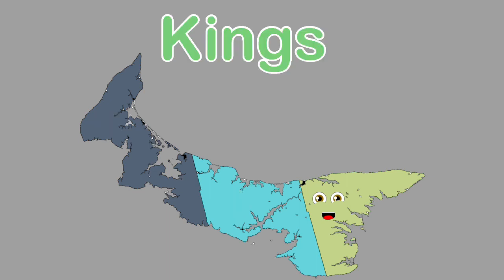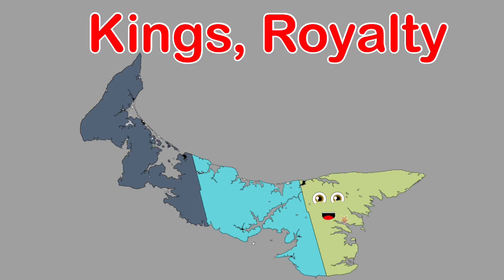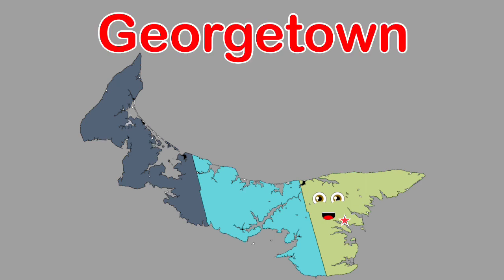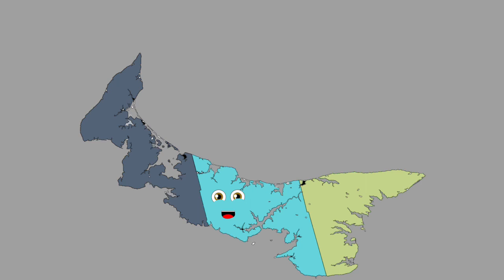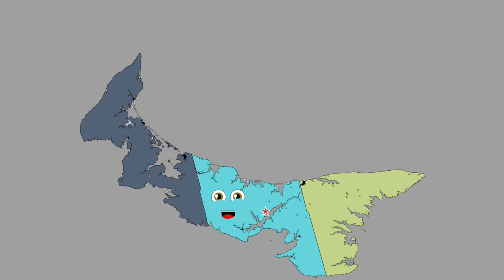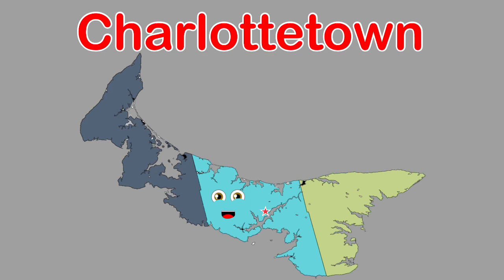Prince Edward Island Geography